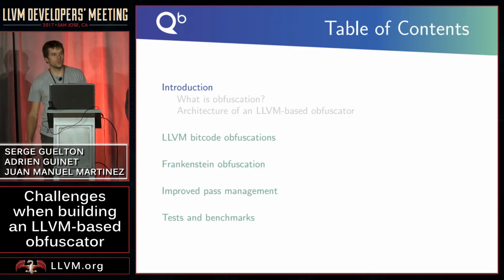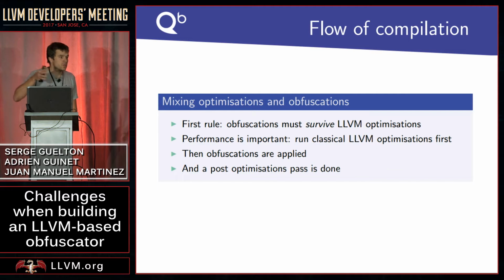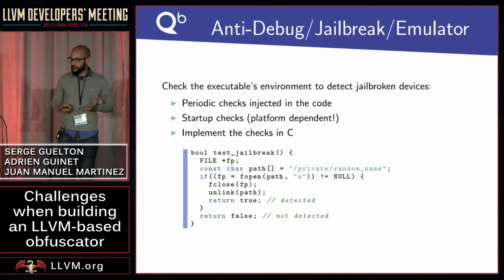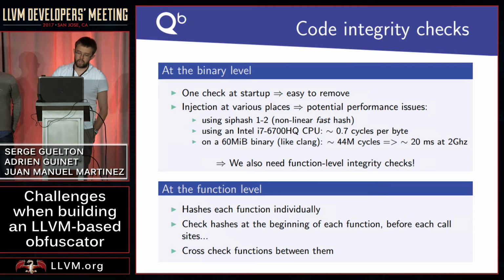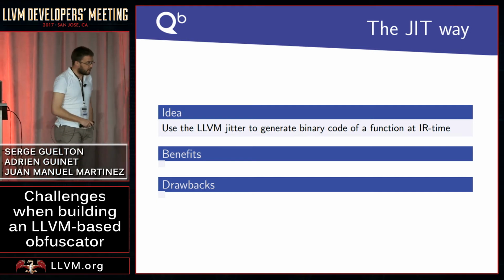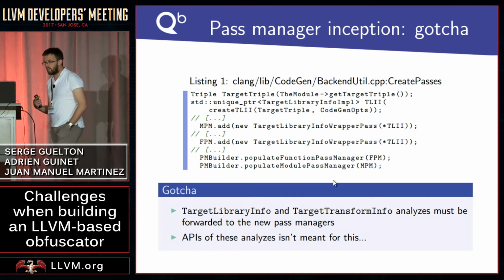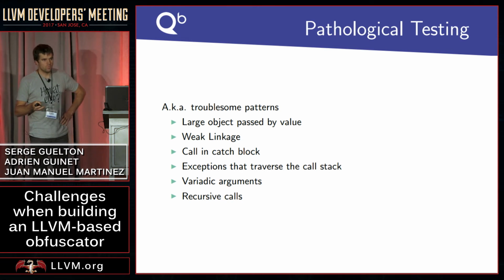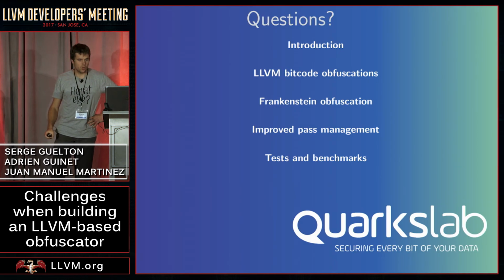2017 LLVM Developers’ Meeting: “Challenges when building an LLVM bitcode Obfuscator ”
Challenges when building an LLVM bitcode Obfuscator  - Serge Guelton, Adrien Guinet, Juan Manuel Martinez and Pierrick Brunet

Many compilers are built to optimize generated code execution speed, some also try to optimize generated code size, the quality of error reporting or even the correctness of the compilation process. In this talk, we present an other class of compilers: compilers that optimize an ill-defined metric, code obfuscation level. These compilers are generally called code obfuscators and they aim at making it difficult to reverse-engineer the compiled code, while keeping its execution time and its code size within reasonable bounds that may be control by user. Depending on the identified threat (static analysis, dynamic analysis, execution in a virtual machine, in a debugger etc) various counter-measure can be implemented at the compiler level, through direct manipulation of the LLVM-IR, as showcased during the talk:

* opaque predicates
* call graph, control flow graph flattening
* anti-debugging / anti-vm: small code sequences that detect if, for example, the process is being debugged
* integrity checks, checksums
* generate intricate, difficult to simplify code sequence in place of simpler ones

Of course, these obfuscations may have an important impact on execution time, and some also require informations or features that are not directly available at the LLVM level. This talks walks though various challenges found when building an LLVM bitcode obfuscator:
how to inject small to medium size code written in C without relying on an explicit runtime library

* how to insert end-of-function marker in the code (e.g. to scan for breakpoints, compute code integrity)
* how to inject checks that depends on information produced by the back-end (relocations, final code, etc)
* how to create a cross-platform linker wrapper
* how to cope with incorrect handling of rare patterns (inst combine, vectorization, APInt)

This talk is both an introduction to LLVM bitcode obfuscation and a showcase of the limitation/possible improvements of LLVM to support that goal. Its is based on the four years of experience gathered when building an industrial tool to obfuscate C/C++/Objective-C code obfuscator.